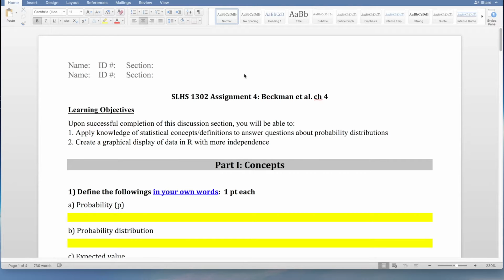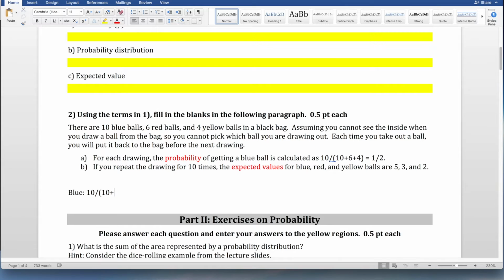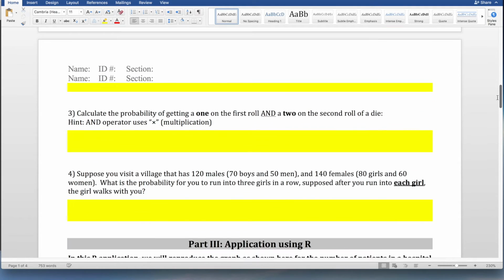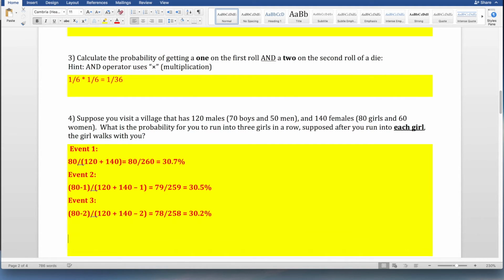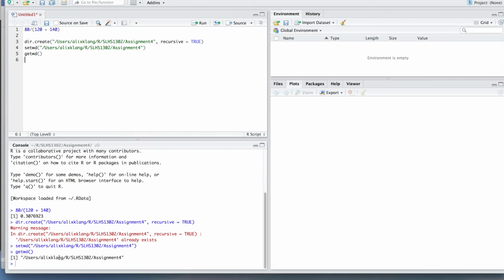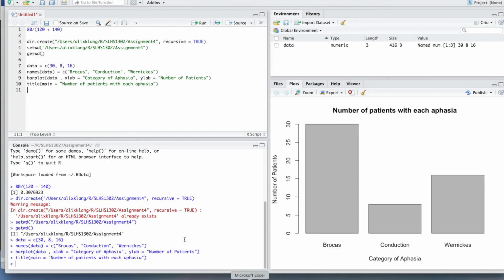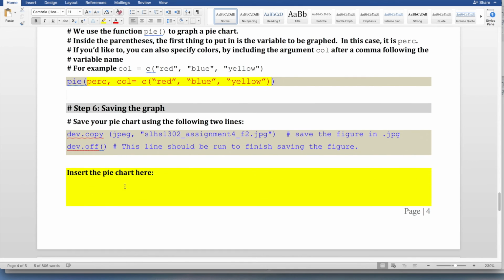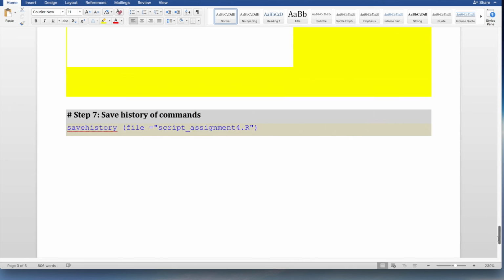SLHS1302 Assignment 4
Step by step instructions for completing the assignment. Upon successful completion of this discussion section, you will be able to: 1. Apply knowledge of statistical concepts/definitions to answer questions about probability distributions ; 2. Create a graphical display of data in R with more independence.